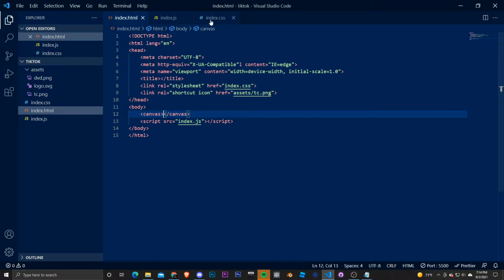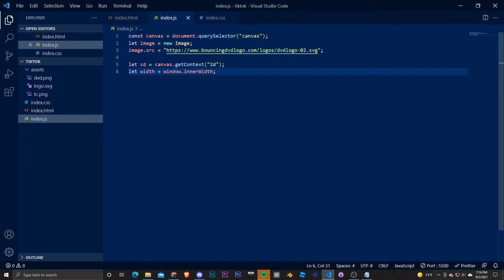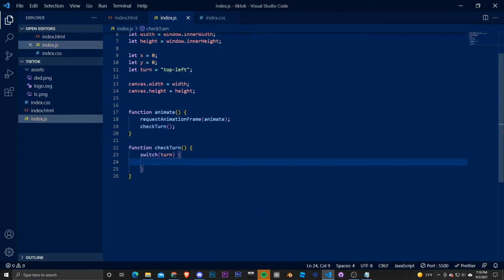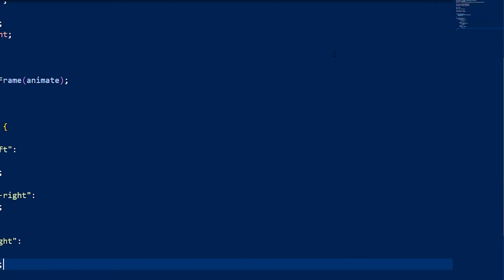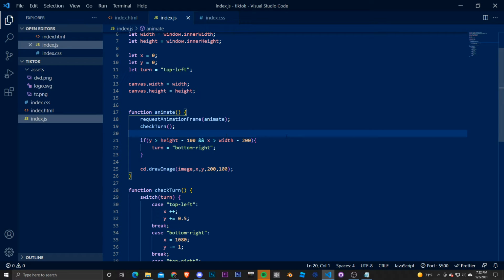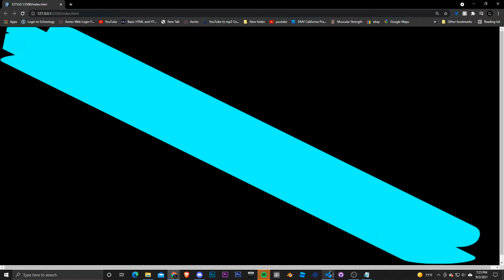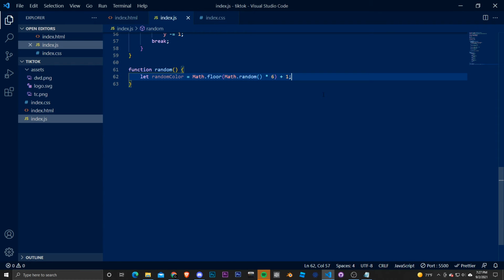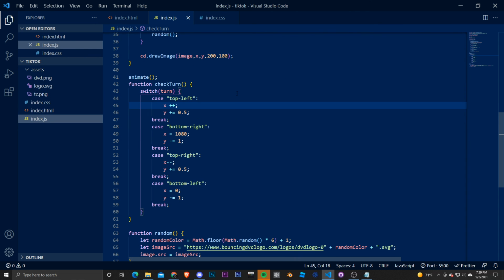I made the DVD Player Logo only hit the CORNERS